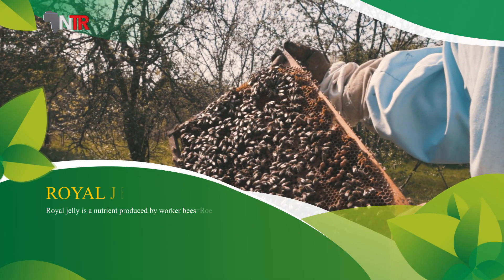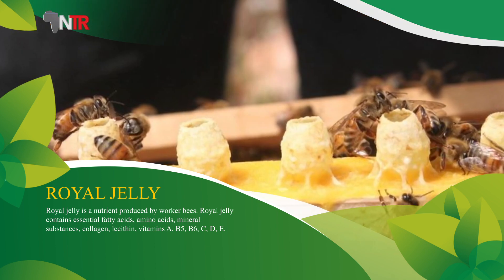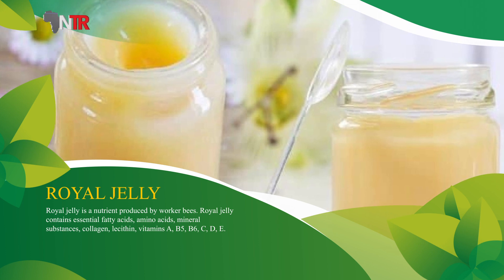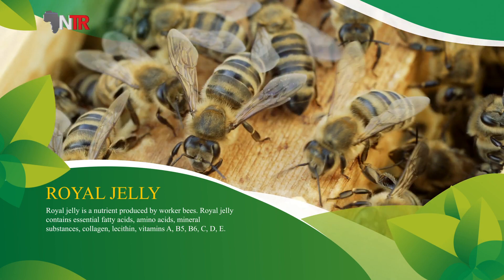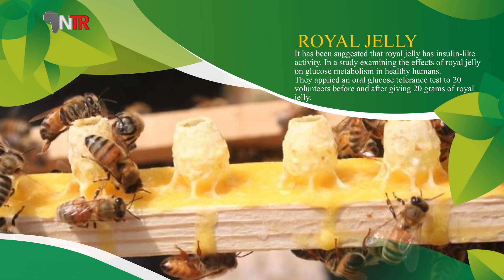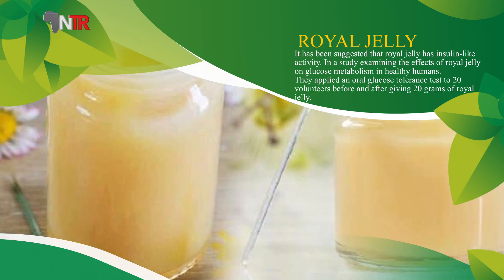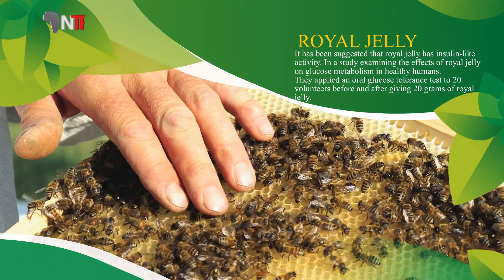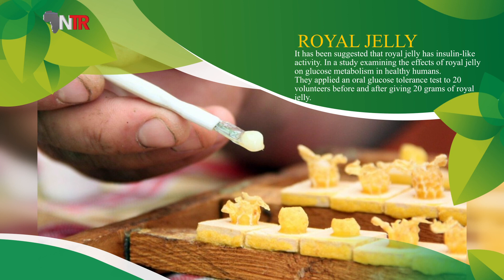NTR TV || Agriculture And Health In History | Royal Jelly